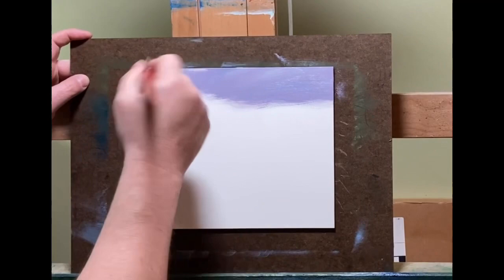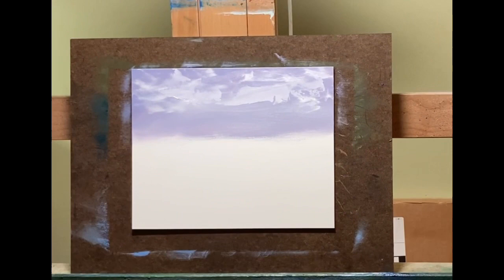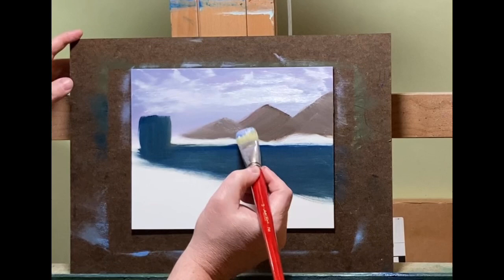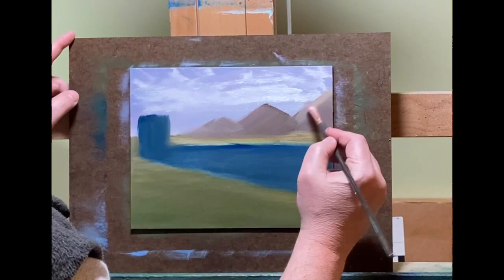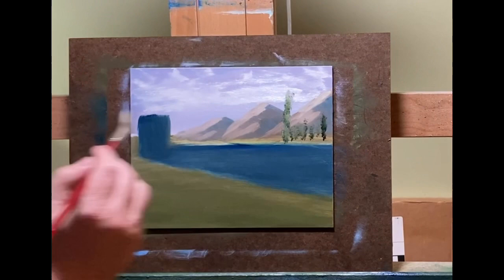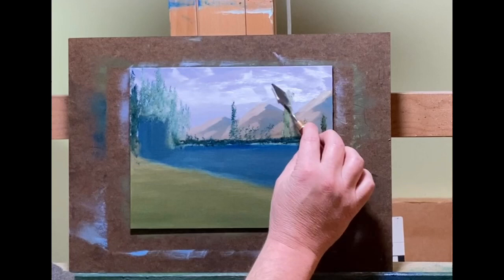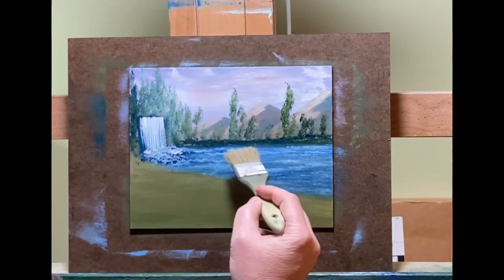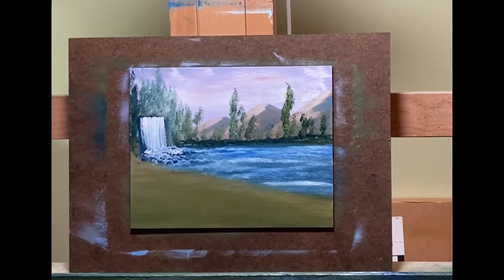Daniel Smith Water Mixable Oil Painting Video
Hello Everyone;
Here is another water mixable oil painting video.I am using the Daniel Smith water mixable oil paint and I must say, these are my favorite water mixable brand.
I have tried three other brands and these, to me are the best.
High pigment load
Great coverage
Easy clean up
Very reasonably priced

I am painting on an Ampersand Gessobord 9” X 12” which is archival and an absolute joy to,paint on.